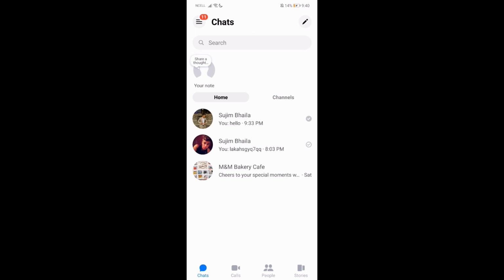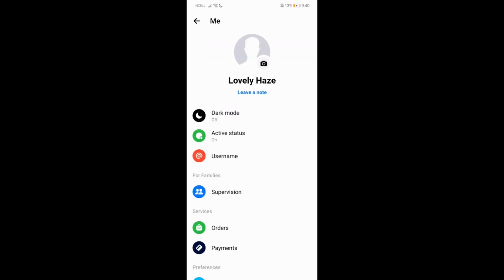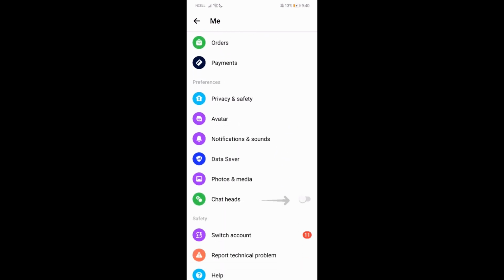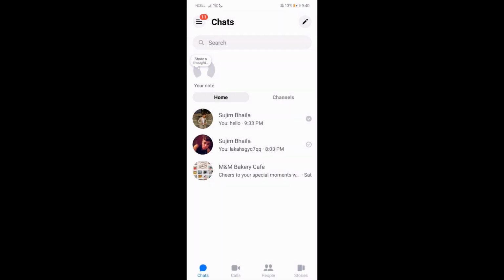How to Return Old Pop Up Messenger Back (2024) | Messenger Tutorial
Missing the classic Messenger popup notifications? This video shows you how to revert to the old popup style on Facebook Messenger. Perfect for those who prefer the classic interface!